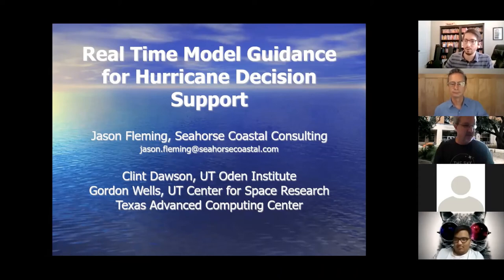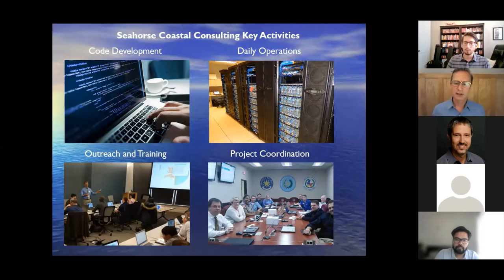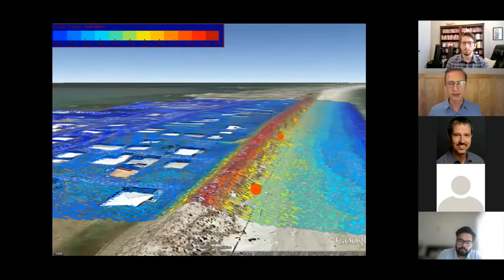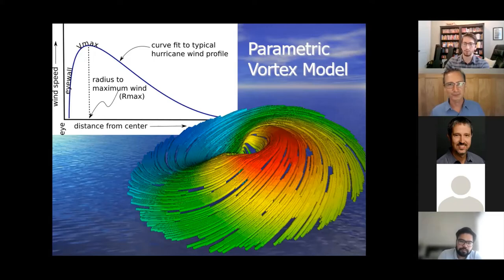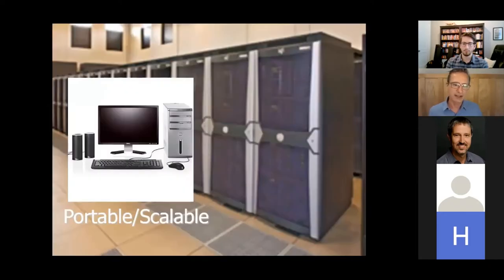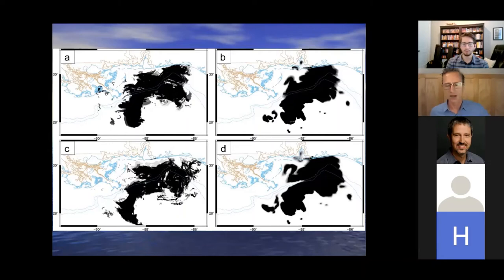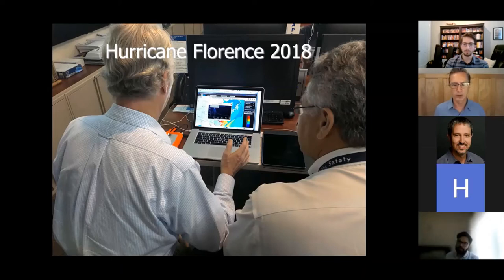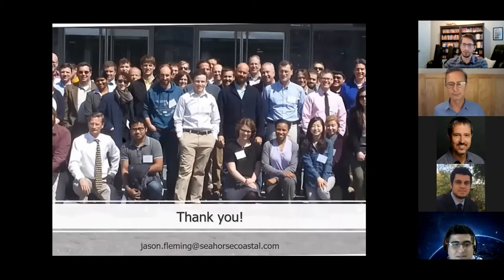SIAM ACE talk on Hurricane Modeling by Dr. Jason Fleming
Dr. Jason Fleming is the lead developer of the ADCIRC Surge Guidance
System (ASGS), a software automation system that is used to run the finite-element shallow-water model ADCIRC in real-time on high-performance computers in order to provide hurricane storm surge guidance. During the hurricane season, visualizations of ADCIRC results are shown on the Coastal Emergency Risks Assessment (CERA) website and regularly updated so
that users can understand which areas are most at risk. Dr. Fleming will be talking about how ADCIRC, ASGS, and CERA come together to provide real-time model guidance during the critical time leading up to a hurricane.
Dr. Fleming is also a principal consultant at Seahorse Coastal Consulting, who is offering summer internship opportunities related to ASGS and real-time model guidance.